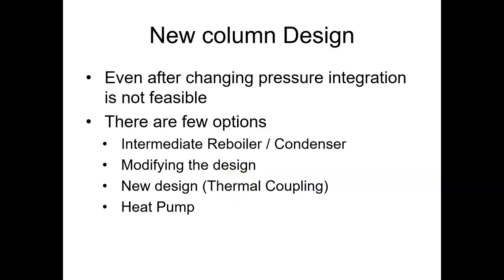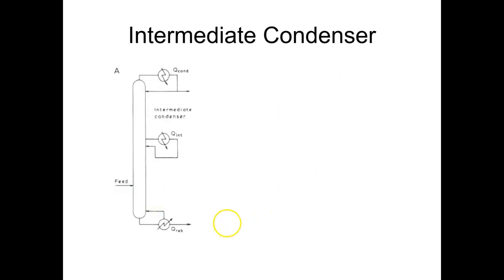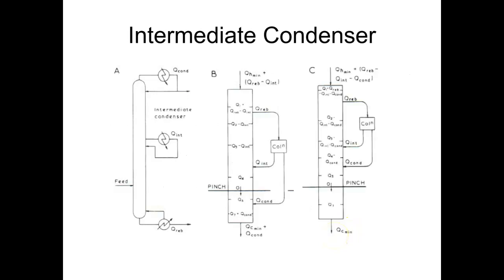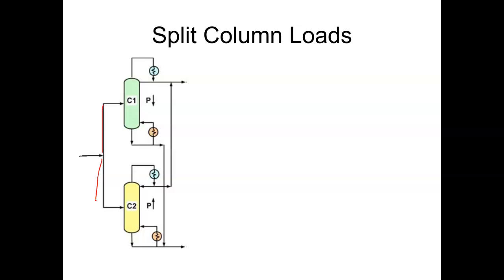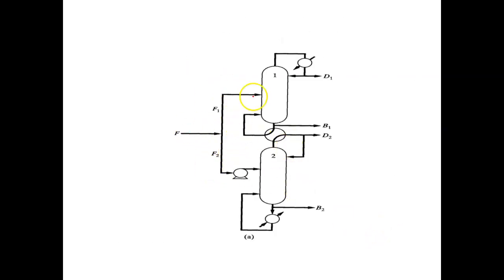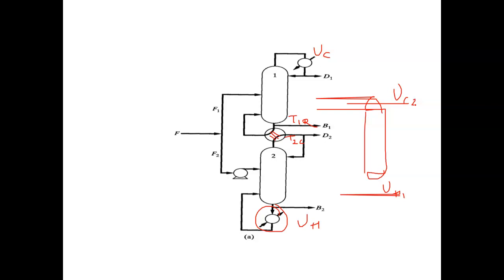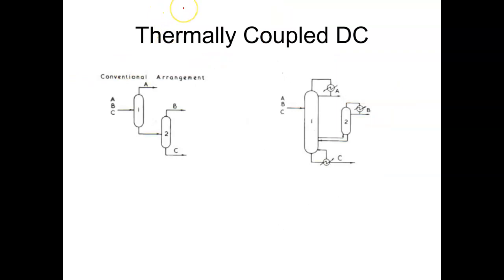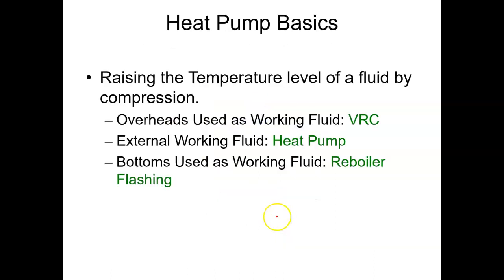New Column Design for Energy Savings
The video contains a discussion of various options available for saving energy in a distillation column. If a column is not properly placed one can use an intermediate reboiler/condenser, split the column load, use a double-effect distillation column or use a heat pump to save energy. These options do require some investments.